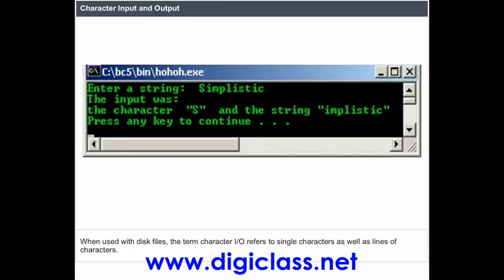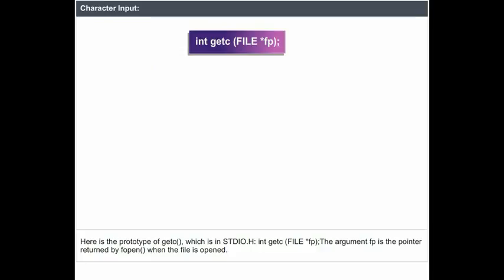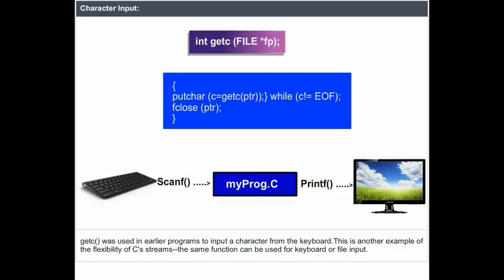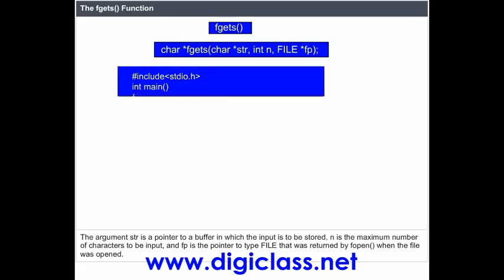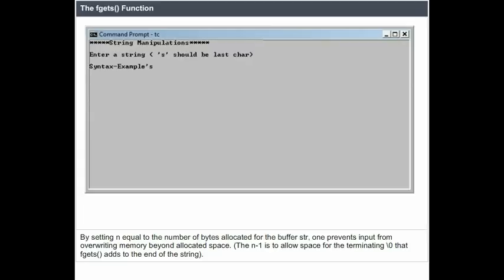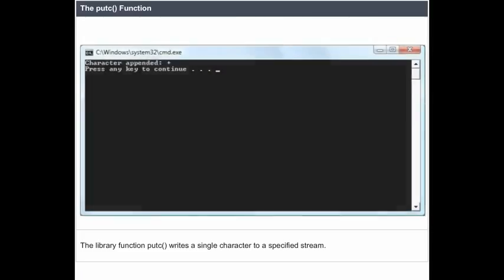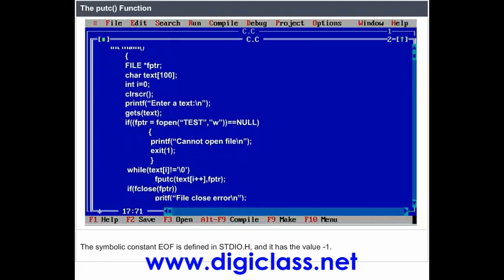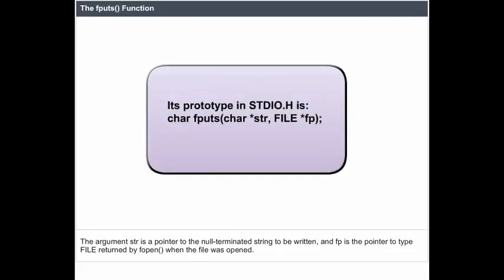115C Tutorial for C programming language (Character Input and Output ) C Tutorial